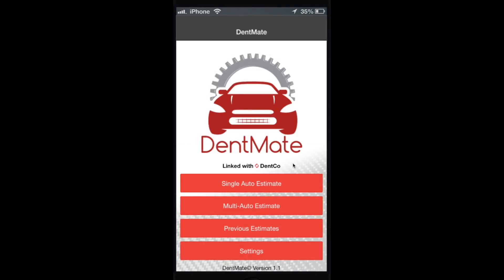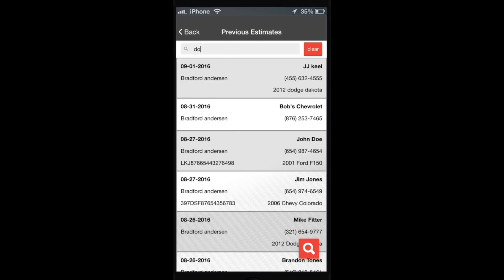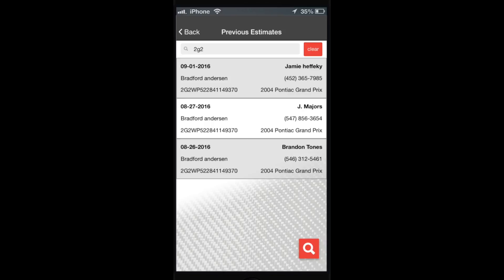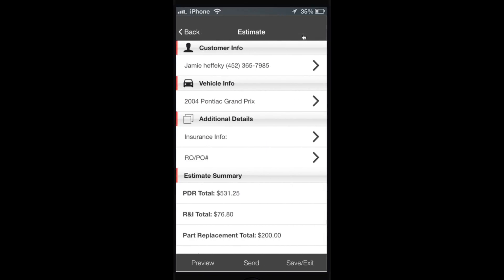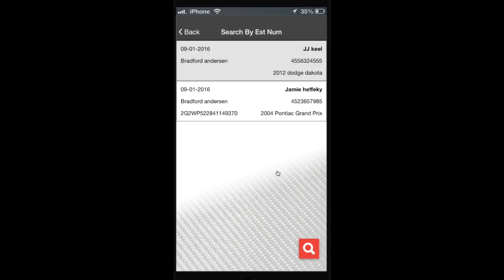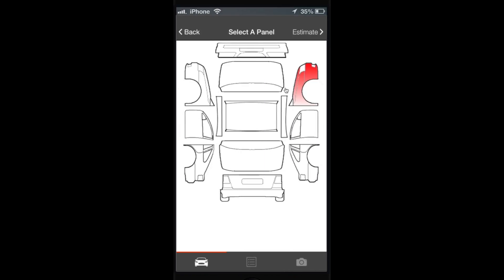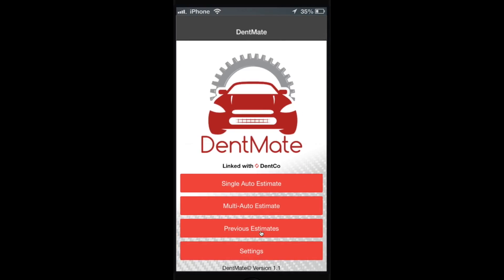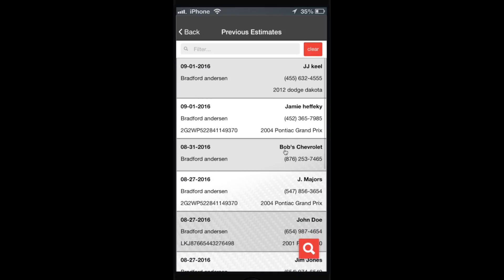DentMate (Version 1) How to search for previously created estimates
Quick video showing how easy it is to use DentMate to search/find previously written estimates right from your mobile device. Filter search your last 60 estimates, or search by VIN, Phone Number, Estimate Number, or Customer Name.